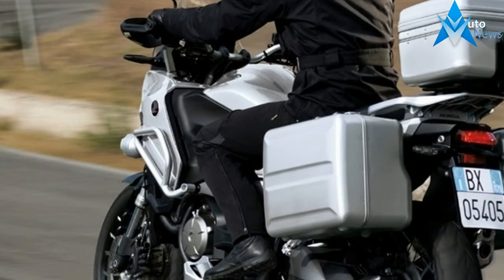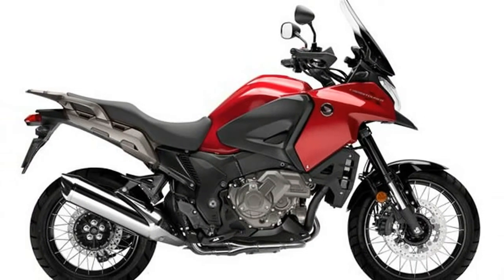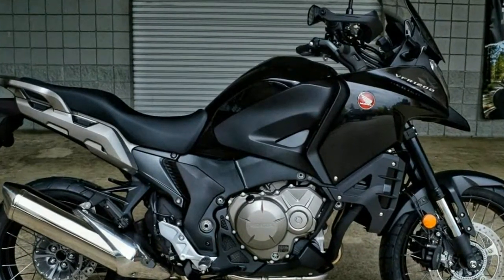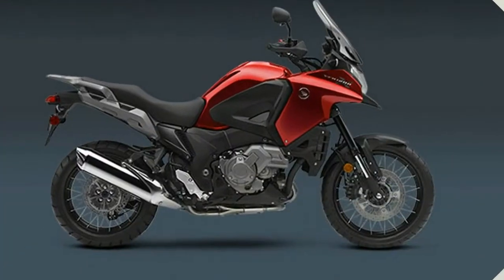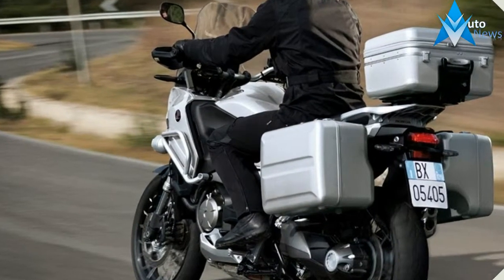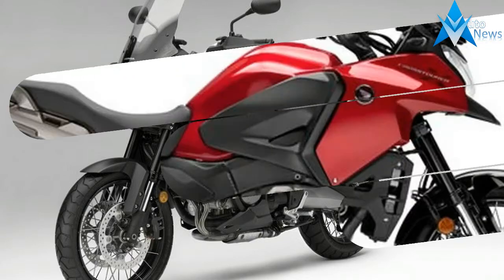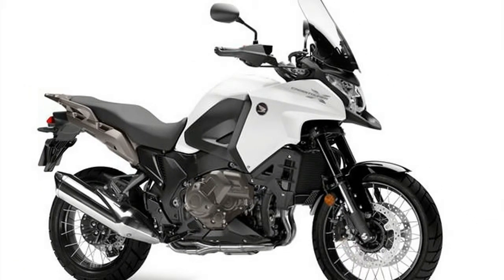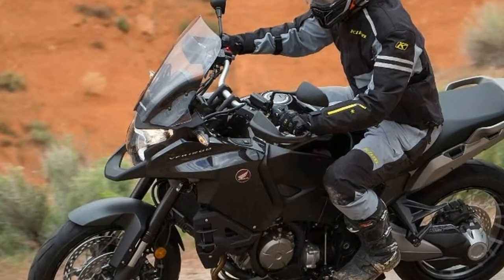[HOT NEWS] 2017 Honda VFR1200X - LONG-TERM TEST INTRO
[HOT NEWS] 2017 Honda VFR1200X - LONG-TERM TEST INTRO  - Know much about Honda’s V-4, shaft-drive Adventure bike? No? Well you’re not alone. It’s an unintended secret and Honda wishes someone would let the cat out of the bag. Of course you probably know about the CRF1000L Africa Twin, but you should also know about Honda’s other long legged adventure touring bike. And that’s just the problem with the fantastic VFR1200X. It’s not meant to be a secret. Since its U.S. introduction in spring of 2016 the Honda VFR1200X has suffered in relative anonymity as it stands in the shadow of its more celebrated sibling, the Africa Twin. Unfortunately for the Crosstourer, as it’s known in other parts of the world, the North American debut happened in conjunction with CRF1000L. That meant few adventure riders noticed. But we noticed. Following our initial riding impression, we said it has “more overall character when compared to the inline-four engines used by its competitors” and “Honda’s V-4 engine… is reason enough to be excited the bike is finally stateside.”